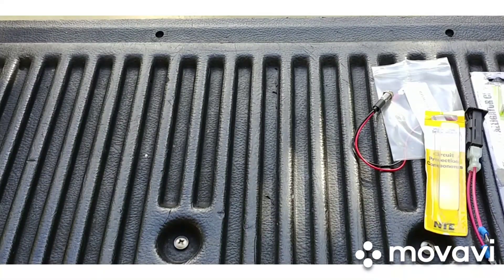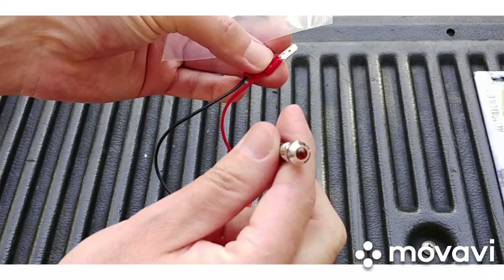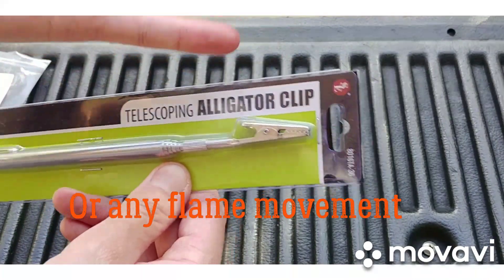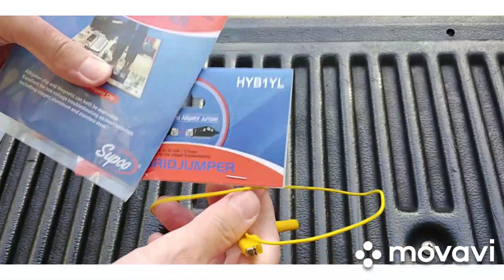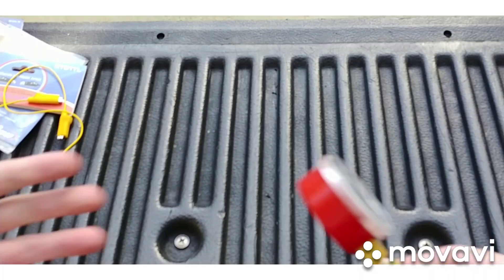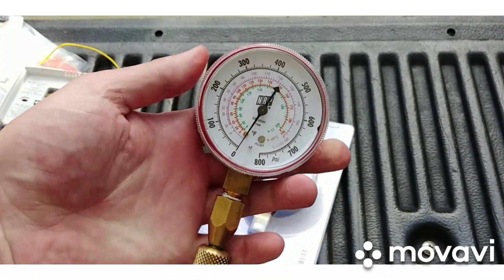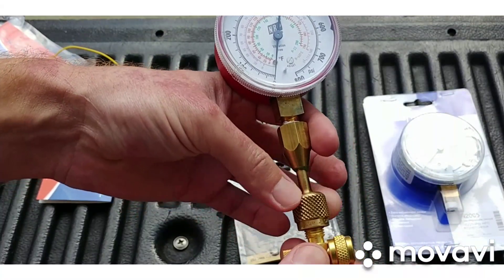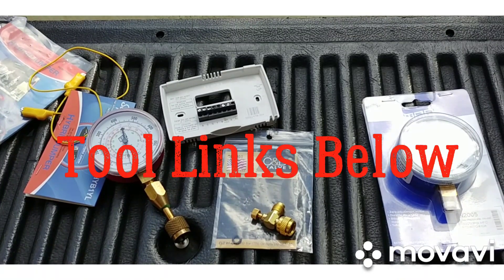Inexpensive Cool HVAC Test Tools💦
I show some cool inexpensive HVAC test tools.
Tool Links:
3amp Circuit Breaker
5amp Circuit Breaker
24V AC/DC RED LED
Telescopic Alligator Clip
HYB1YL Genuine OEM Supco Hybrid Jumper
Supco MAG1YL Mag Jumper
18650 Battery Bank
Yellow Jacket 19110 Ritchie Quick Coupler (2-Pack)
C&D CD5050 Small Thumb Screw Core Depressor / Flow Control Valve